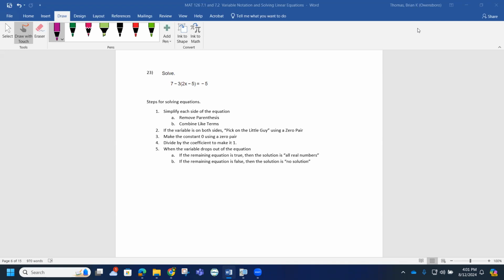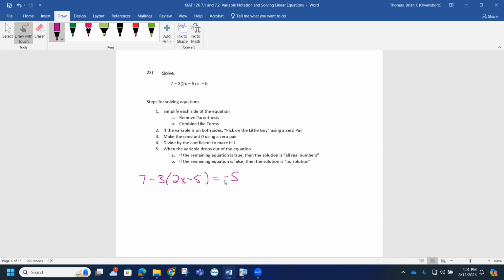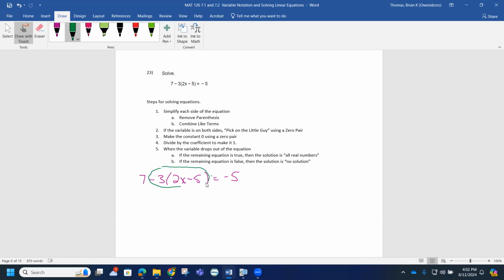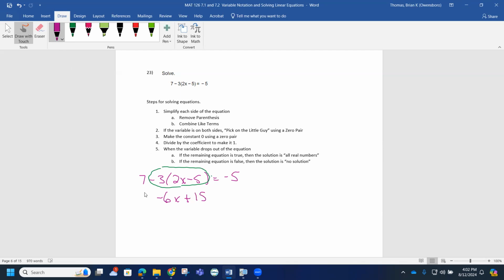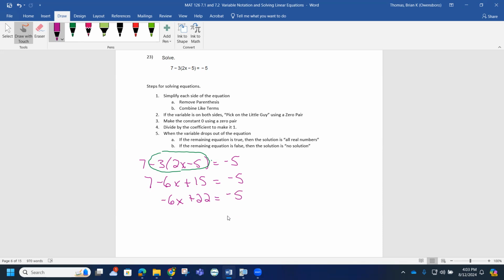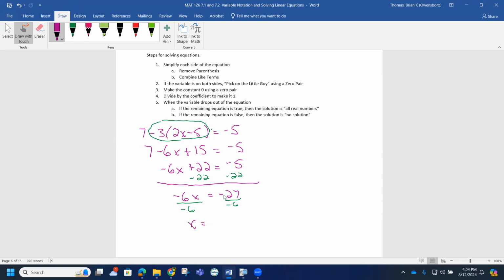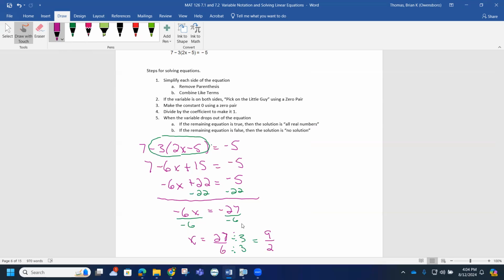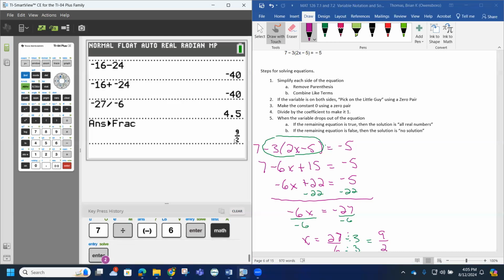126 U1 7.2.23